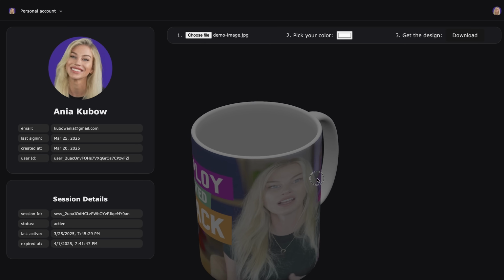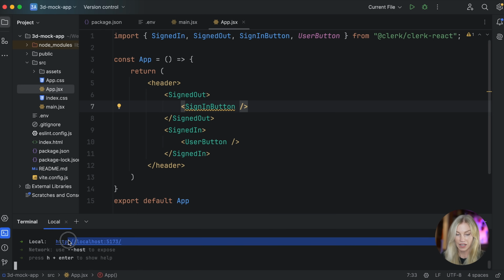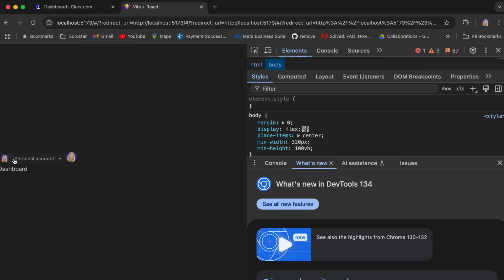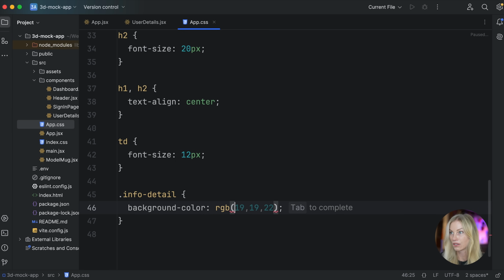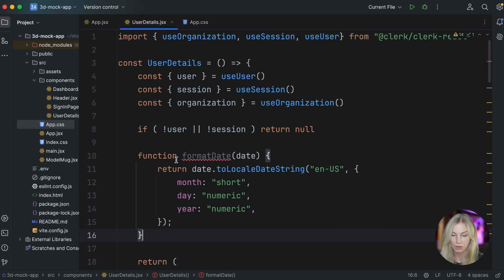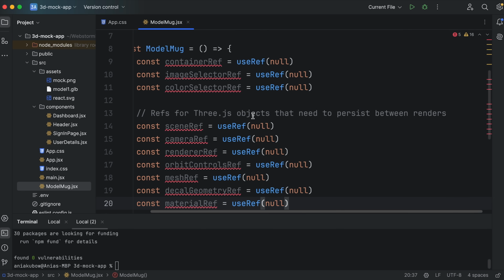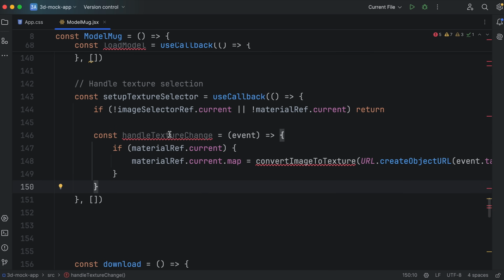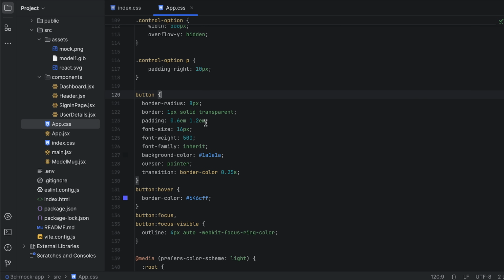🛑 1hr to Build an Authenticated 3D Mockup App | React.js Three.js Clerk